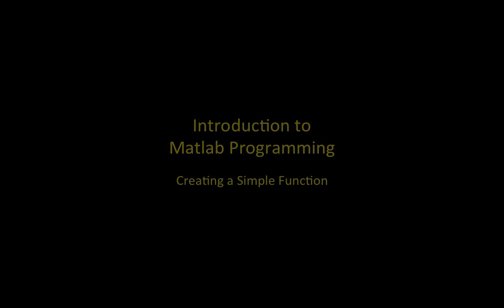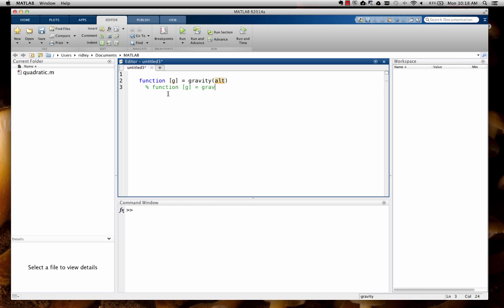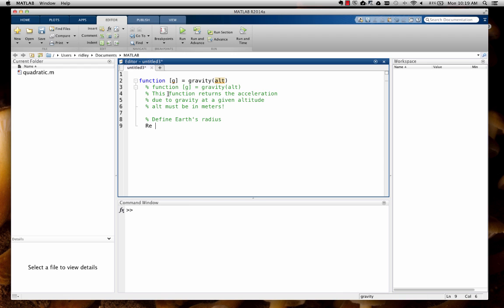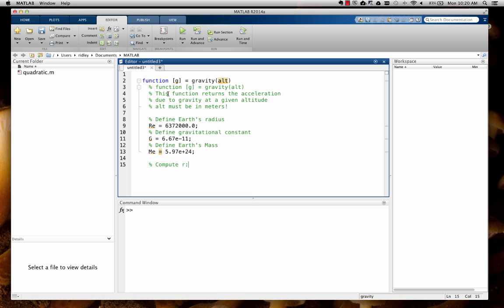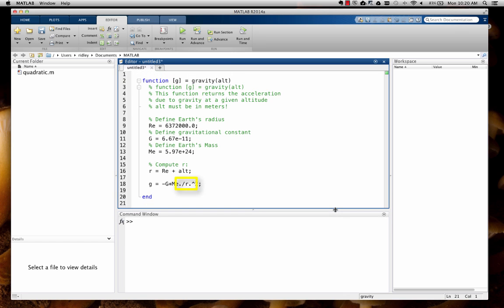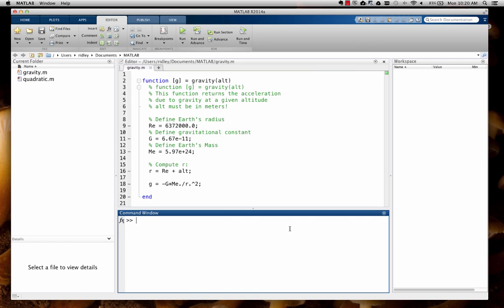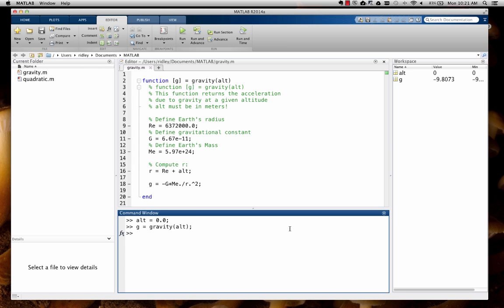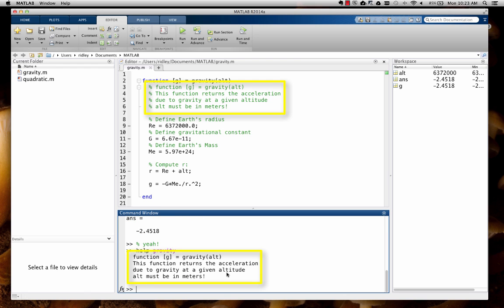Creating a function in Matlab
In this lesson, we create a simple function in matlab to return the gravitational acceleration of the Earth at a given altitude.